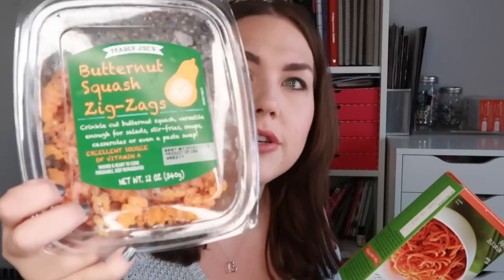My Top 10 Weight Watchers Friendly Items At Trader Joe's | Collab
These are my top 10 items at Trader Joe's! Let me know what yours are in the comments below.

Periscope: @DivaandtheDivine